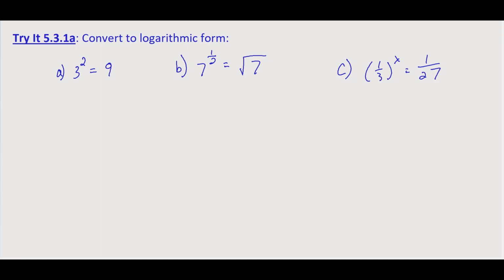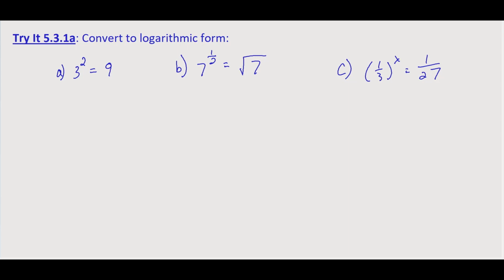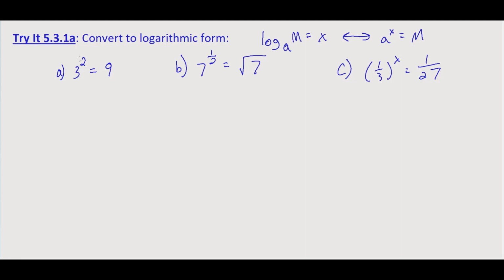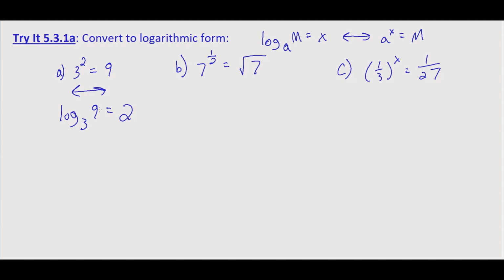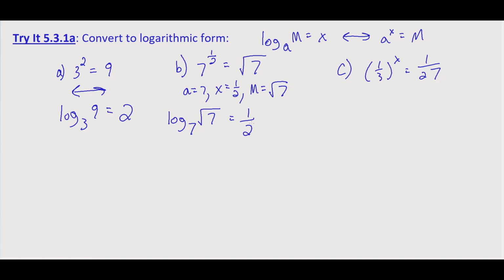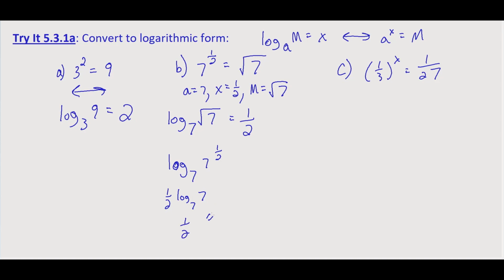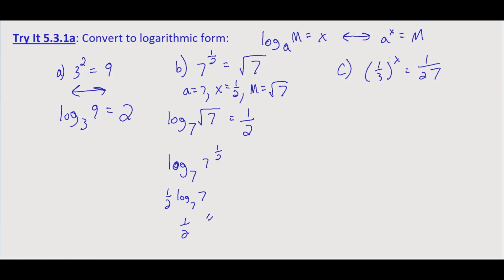Algebra IIB Try It 5 3 1 A